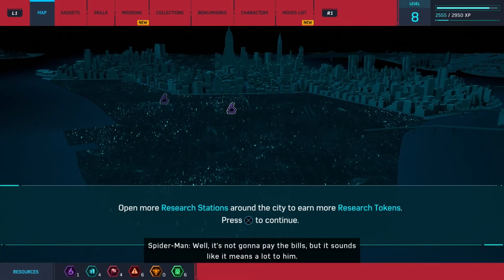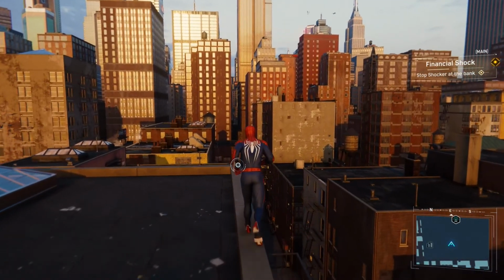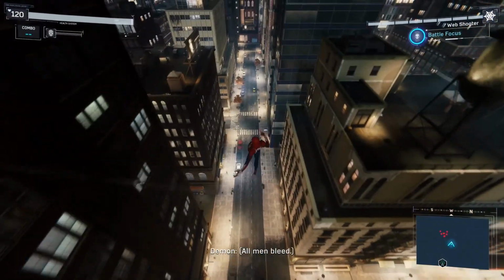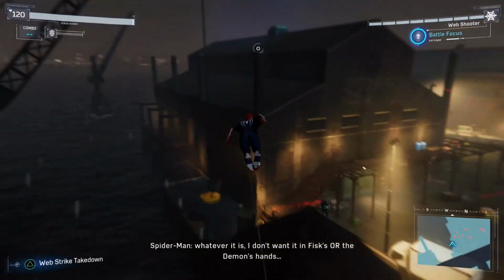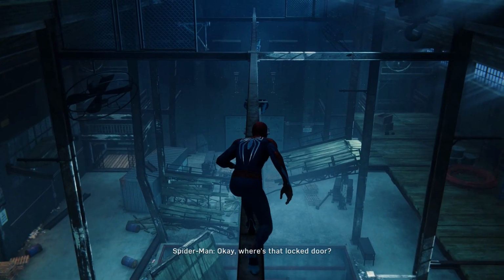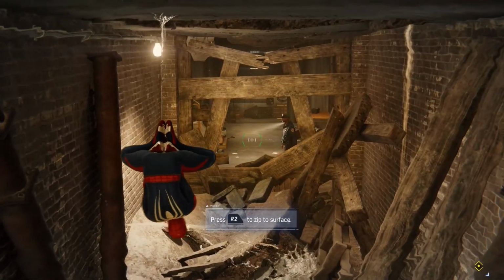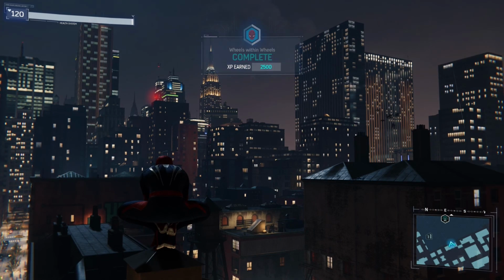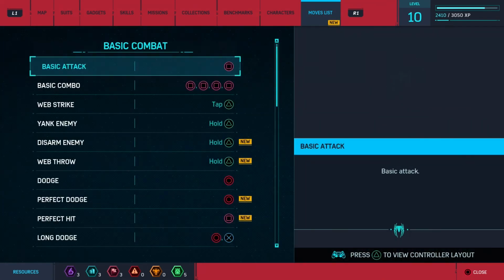Closing The Gap | Marvel's Spider-Man - Part 06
Not long after being captured yet again, the Shocker is released. This time things are different though. He seems to be scared of something. Could it be the Demon Group?

This is Part 6 of the 'Marvel Spider-Man' main story campaign.